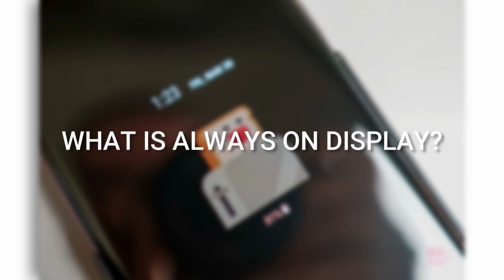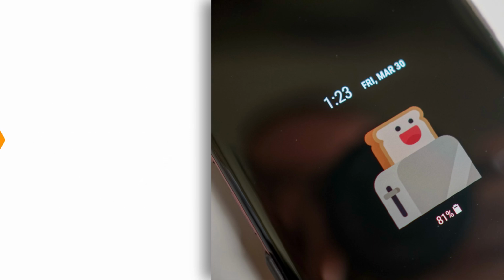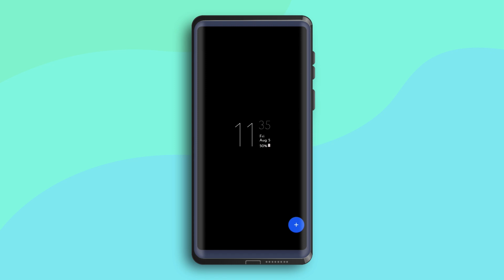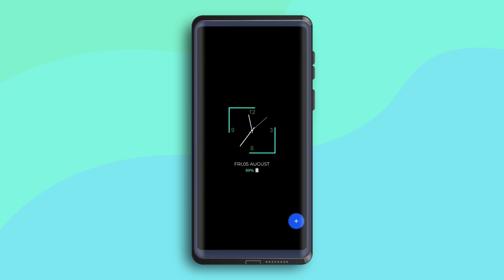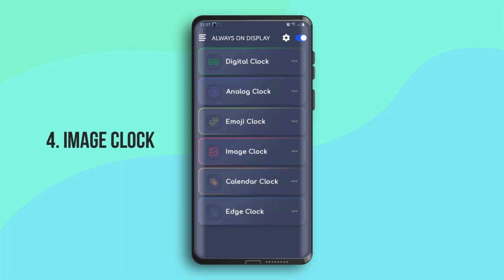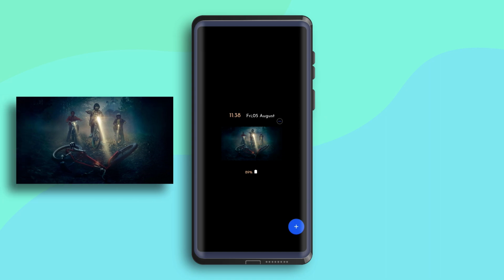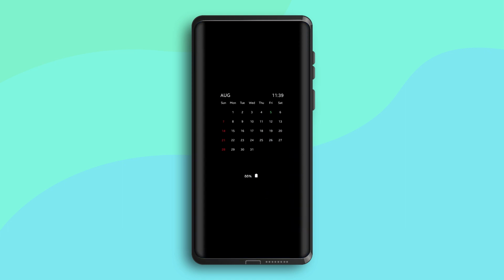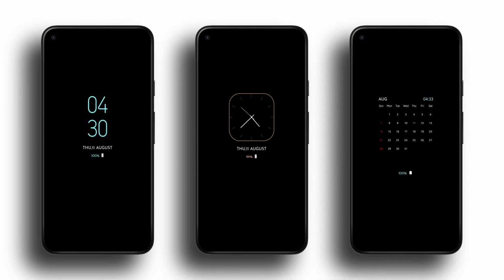Stylish Lockscreen | Always on Display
Hello Everyone! Today I made a custom AOD, it is your screen showing clock and notifications while its asleep. You can see all of its features in the video, so you must watch it until the end. Thanks!!!

Question, Suggestions or Promotions?